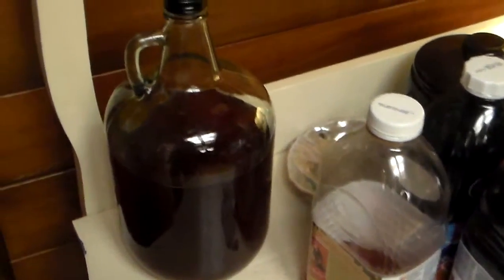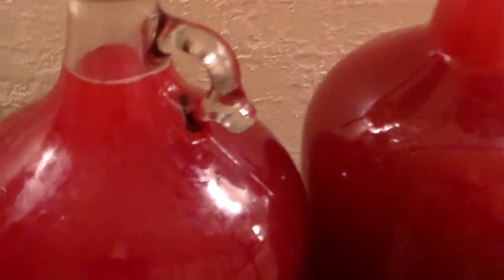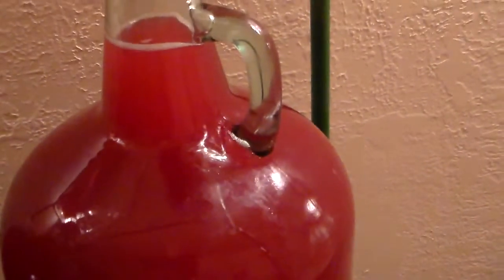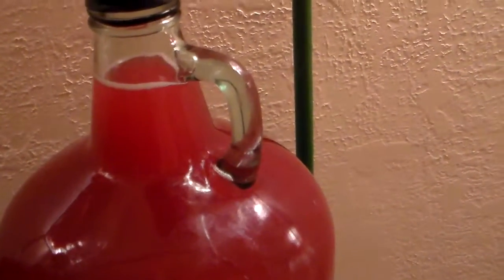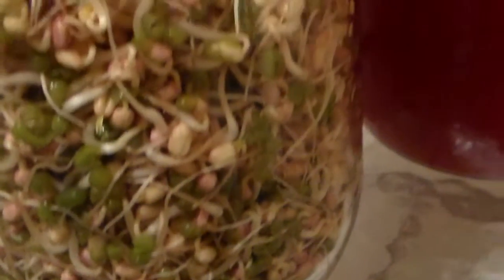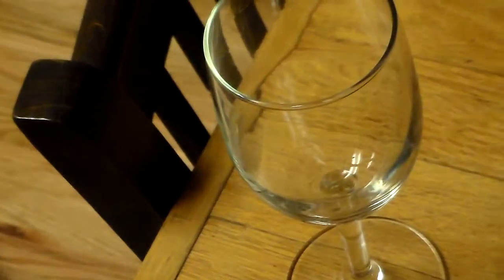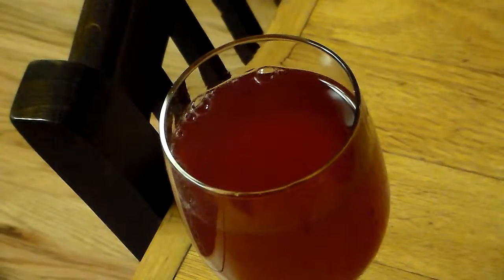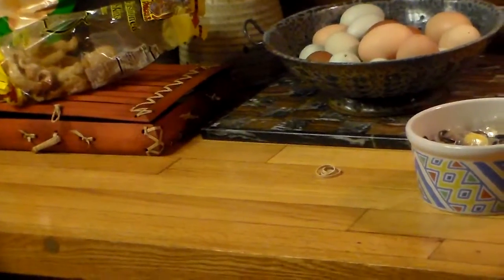Kabobs 3 almost last tease !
STILL WAITING ! ;)    YUMMY !